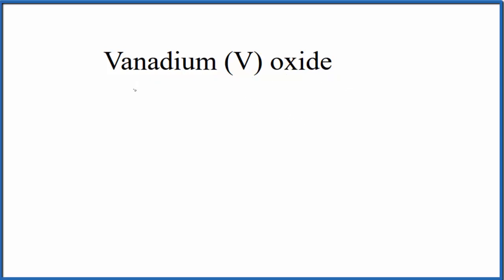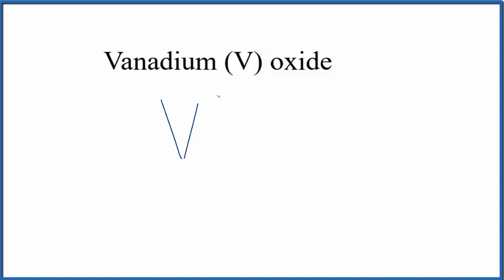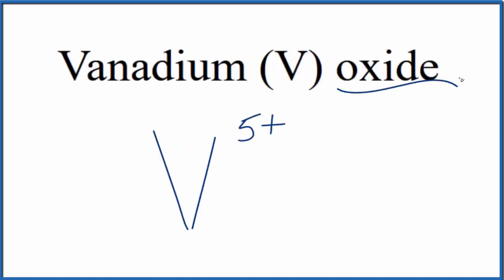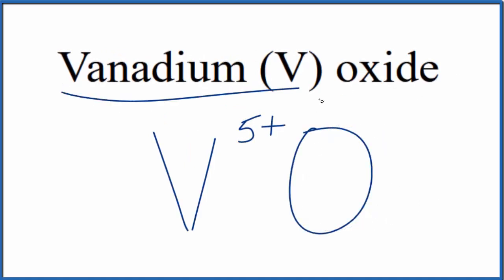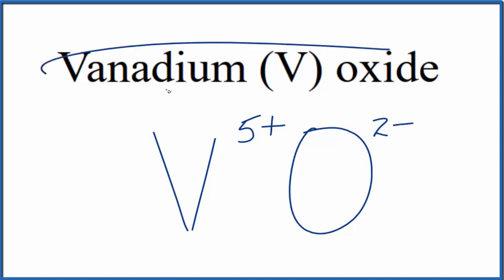How to Write the Formula for Vanadium (V) oxide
In this video we'll write the correct formula for Vanadium (V) oxide (V2O5).

To write the formula for Vanadium (V) oxide we’ll use the Periodic Table, a Common Ion Table and follow some simple rules.

Because Vanadium (V) oxide has a polyatomic ion (the group of non-metals after the metal) we'll need to use a table of names for common polyatomic ions, in addition to the Periodic Table.

1. Write the symbol and charge for the transition metal. The charge is the Roman Numeral in parentheses.
2. Write the symbol and charge for the non-metal. If you have a polyatomic ion, use the Common Ion table to find the formula and charge
3. See if the charges are balanced (if they are you're done!)
4. Add subscripts (if necessary) so the charge for the entire compound is zero.
5. Use the crisscross method to check your work.

For a complete tutorial on naming and formula writing for compounds, like Vanadium (V) oxide and more, visit: